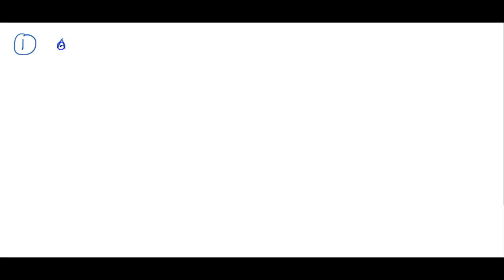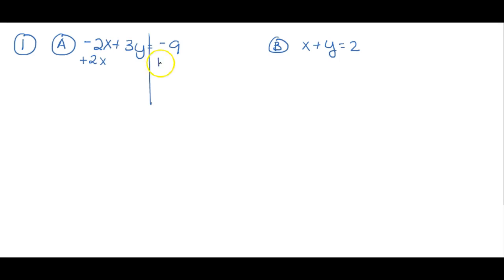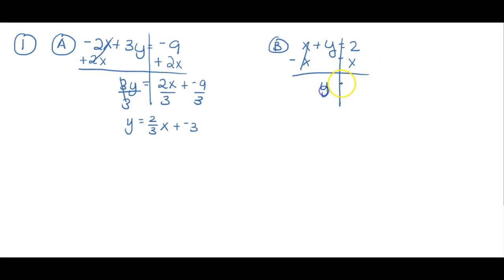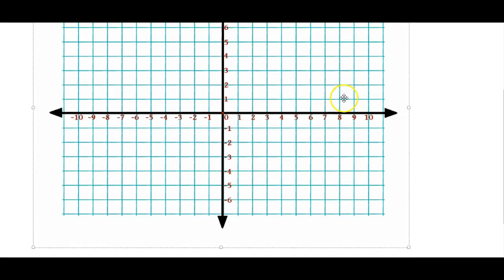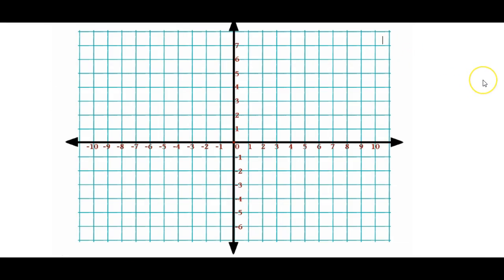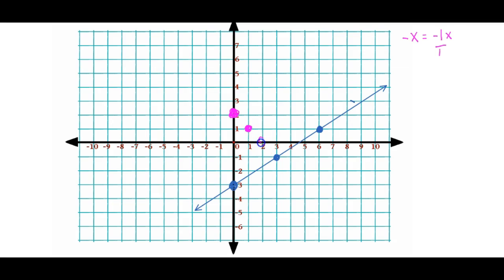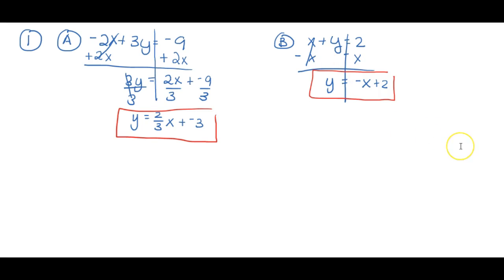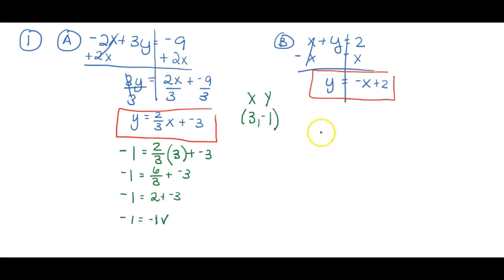Solving Systems by Graphing